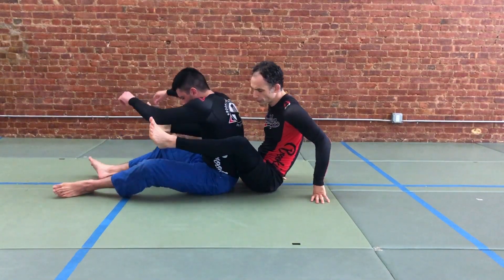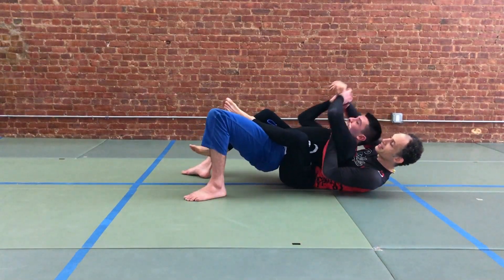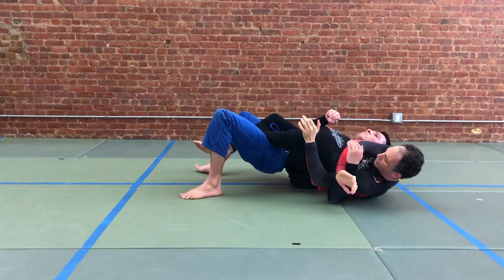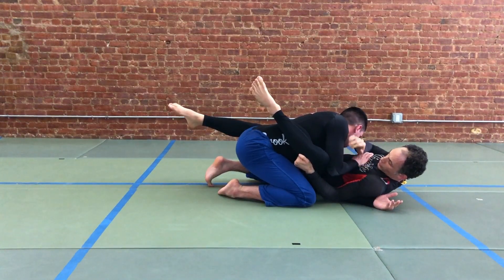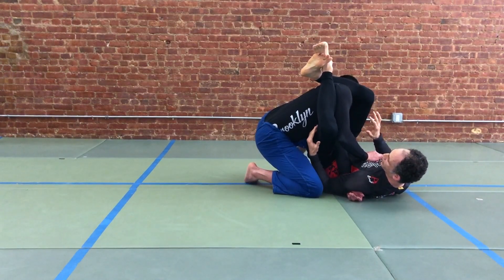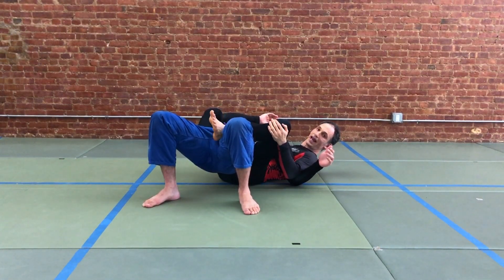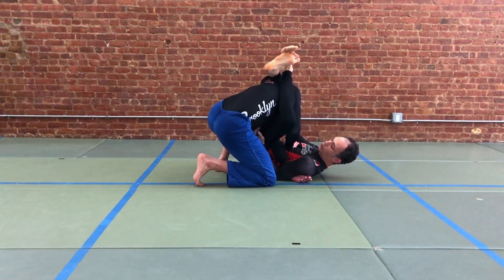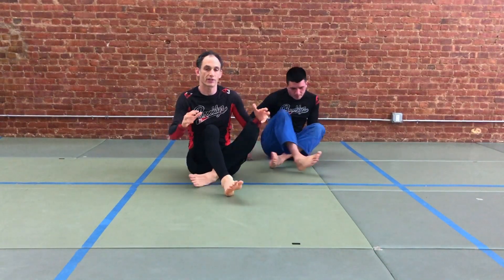Counter This Frustrating Escape: Transition from Back Control into Lat Juji (No Gi BJJ)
In BJJ, there’s nothing more frustrating than working hard to secure a solid attack position on the back, only to lose it and find yourself back at square one in the closed guard. This sort of escape happens frequently with a partner who understands proper hand position and back defense.

Our answer is twofold - first, to slow the escape down and second, to anticipate where they will end up once the escape is complete. While you can’t always prevent a good escape, you can be prepared to counter with your own attack. In this case, we use an overlook to set up one of the strongest armlocks around - the lat juji.